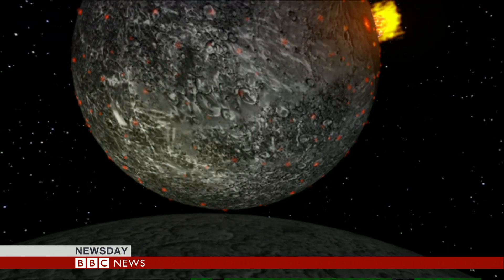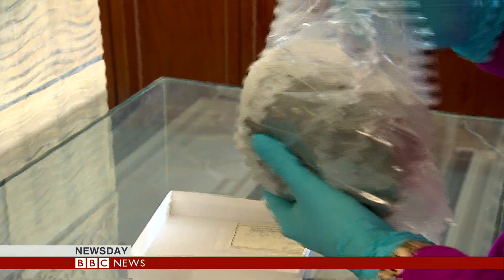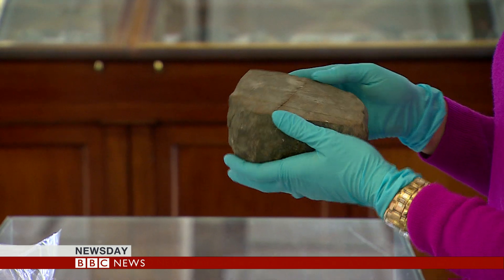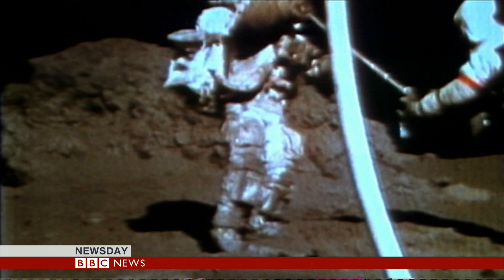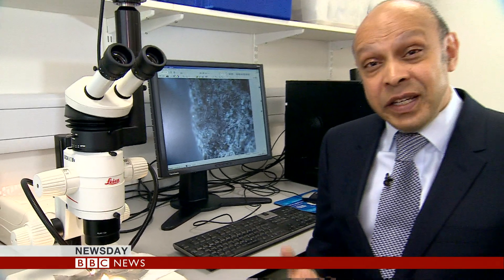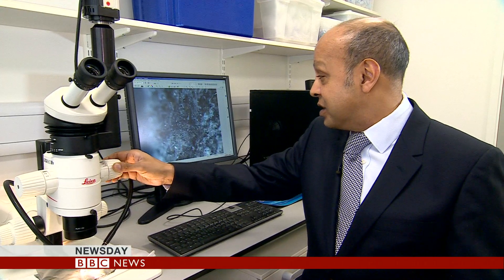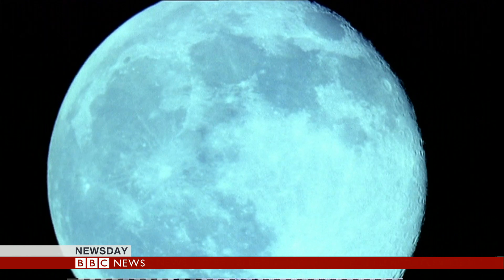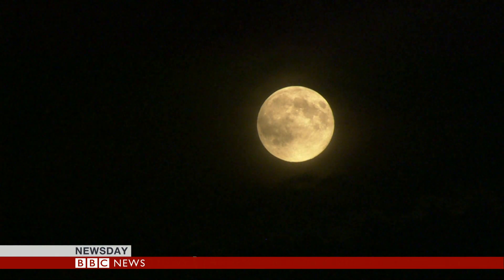Another world 'crashed' into the Earth to form the Moon - BBC News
Researchers find evidence of the world that crashed into Earth billions of years ago to form the Moon.